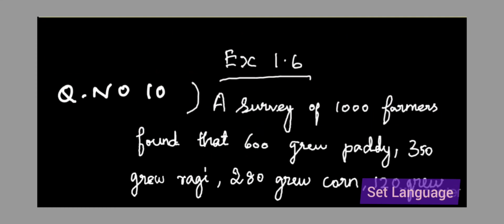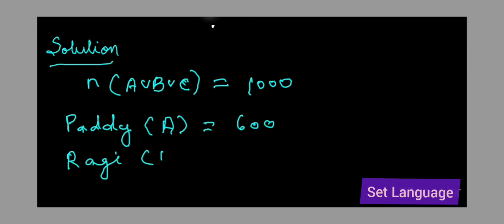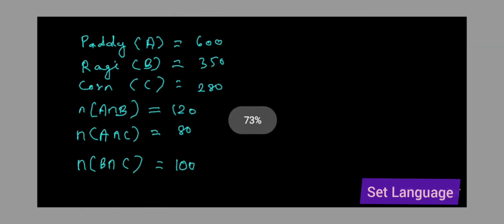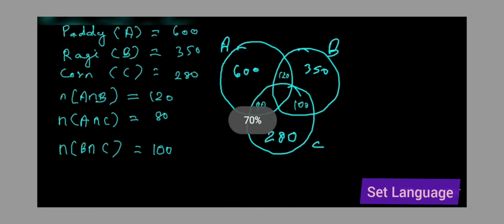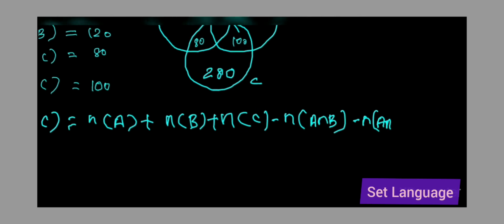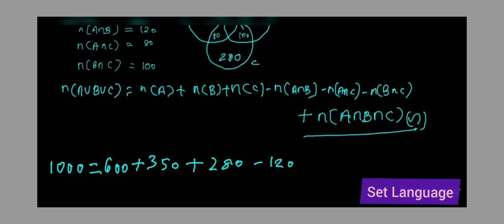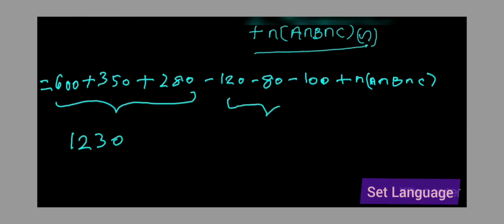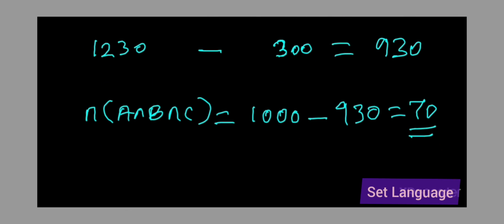Math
Set Language